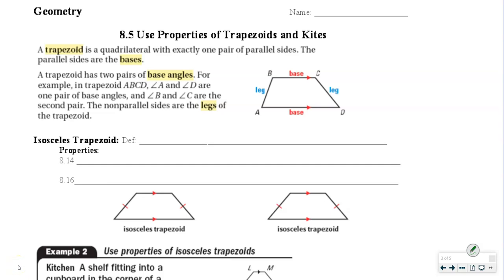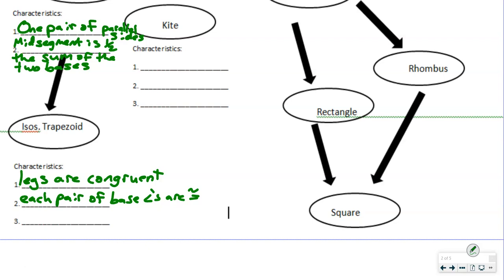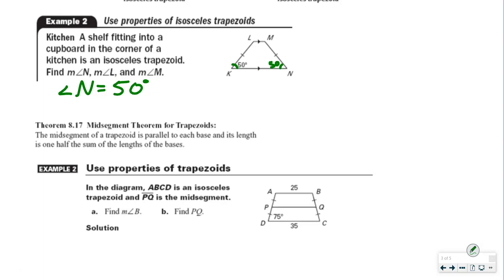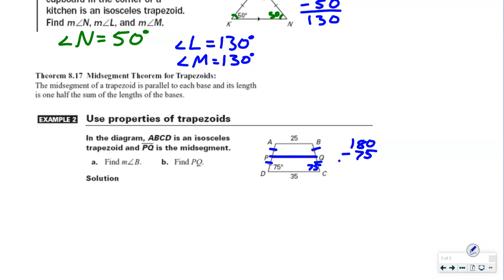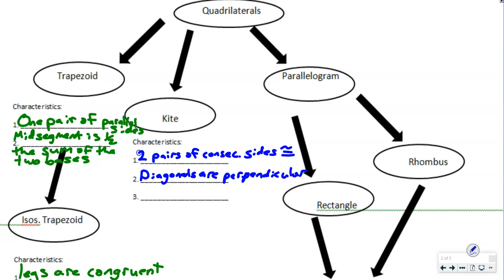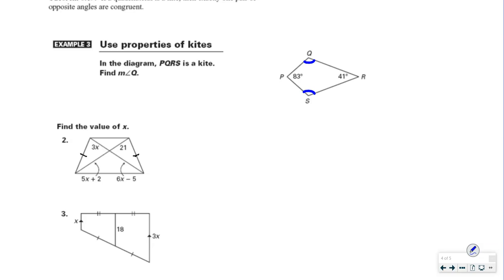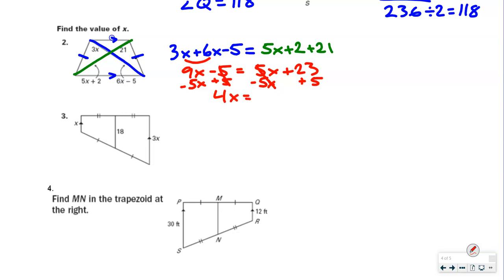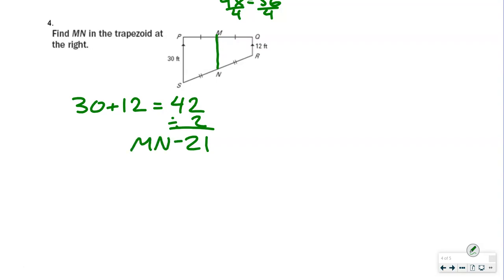8.5 Properties of Trapezoids and Kites